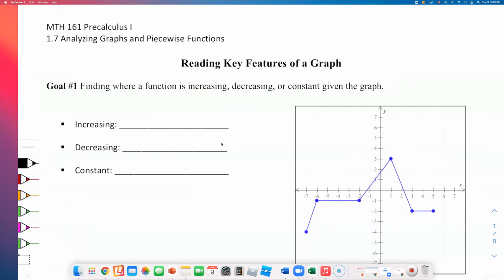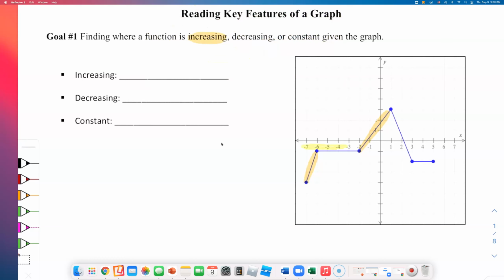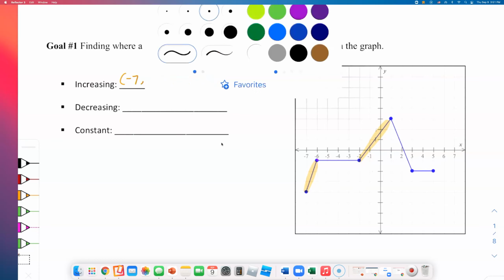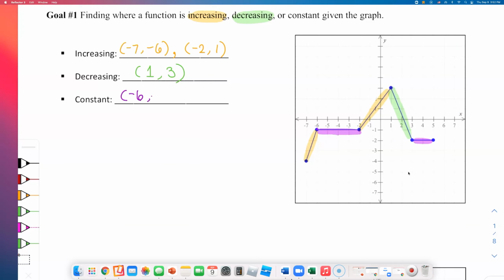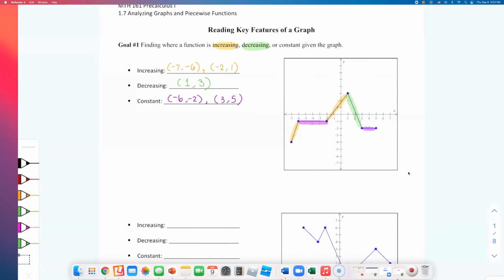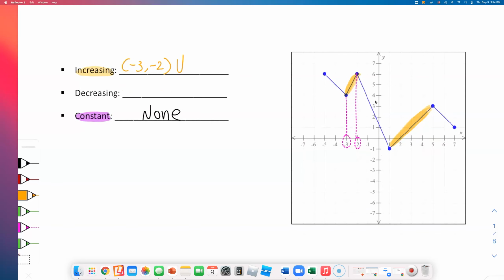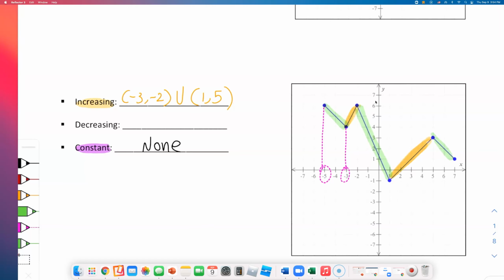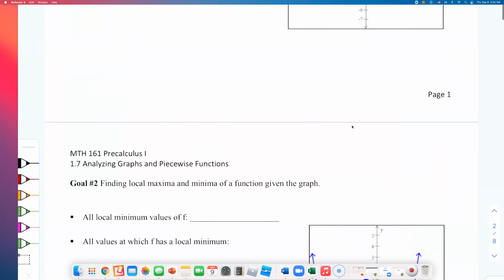MTH 161 Section 1.7 Finding where a function is increasing,